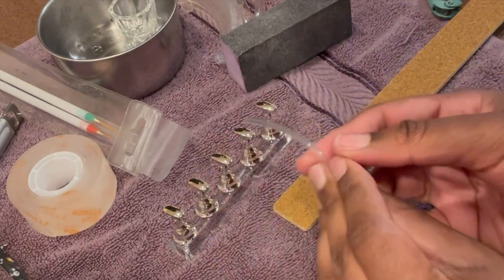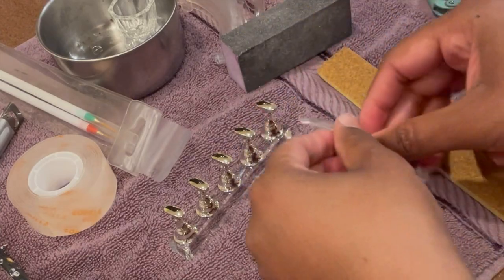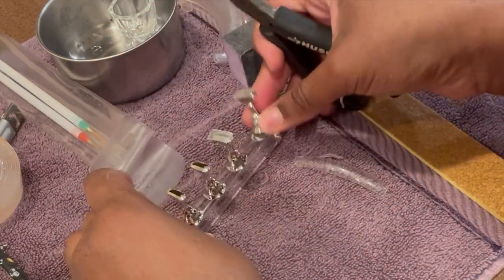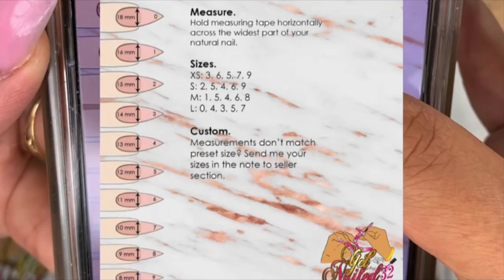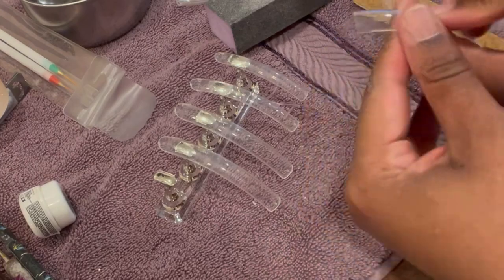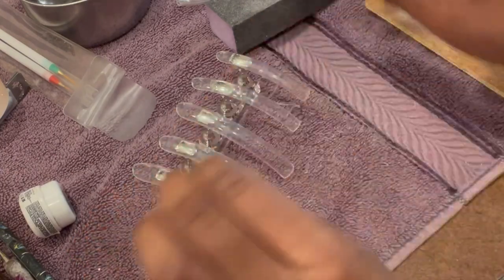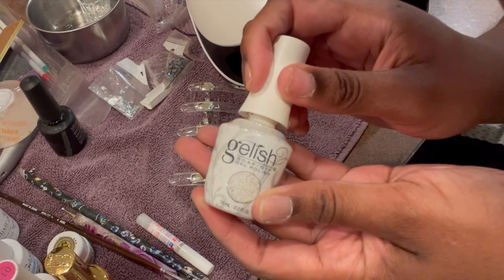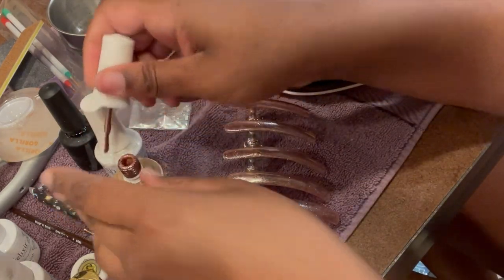making my first set of press on nails for my photo shoot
Watch me make some press on nails for my photo shoot for my lingerie fashion line! I didn't use acrylic for these, just gel nail polish, so take a look!

Products used:
Valentino Base Coat
Gelish Polish
Valentino Non-Wipe Top Coat
Sunuv Gel LED UV Lamp
IBD Builder Gel